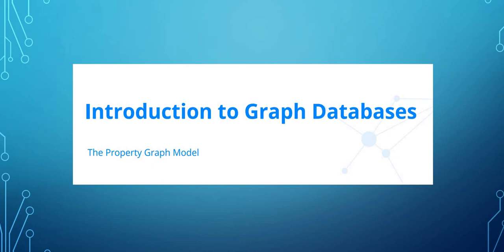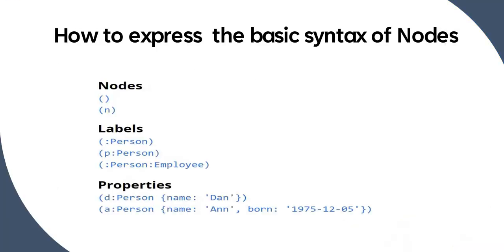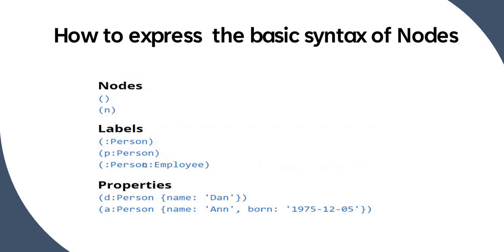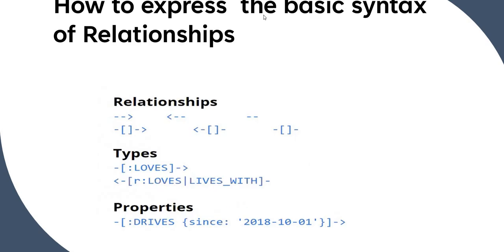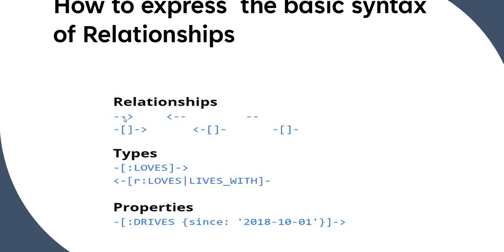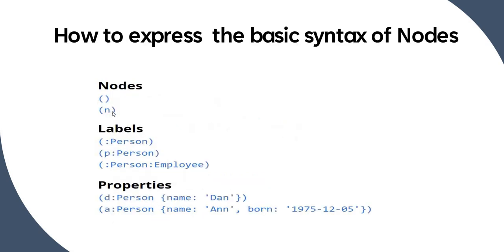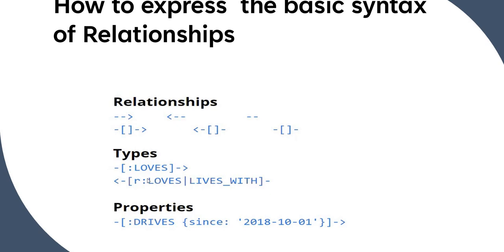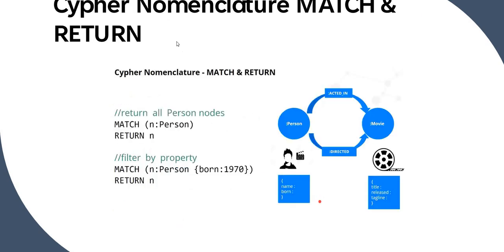Learning Cypher Queries for Neo4j: Part 2 Tutorial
In this video, we'll be continuing our neo4j tutorial and learning how to query data. In the first part of the tutorial, we learnt about the basics of Cypher and how to work with data in Neo4j. In this part, we'll be exploring different types of Cypher queries and how to use them to analyse data.

If you're new to Neo4j or want to learn more about it, then this is the video for you! In this tutorial, we'll be covering all the basics of Neo4j, from installation to querying data. By the end of this video, you'll have a solid understanding of how to use Neo4j to analyze data!
In this video, we're continuing our learning journey with Cypher Queries in Neo4j. In the first part of this Neo4j tutorial series, we looked at the basics of Cypher Queries.

This time, we're going to explore how to use Cypher Queries to manipulate and analyze data in Neo4j. We'll also cover some tips for beginners who want to get started with Neo4j and Cypher Queries.

neo4j tutorial for beginners
neo4j tutorial
neo4j
neo4j cypher tutorial
neo4j desktop tutorial
tutorial
neo4j graph database tutorial
neo4j tutorial cypher
neo4j tutorial youtube
neo4j cypher
neo4j for beginners
neo4j example
neo4j for absolute beginners
neo4j python
neo4j installation
neo4j tutorial in hindi
neo4j tutorial urdu
neo4j tutorial 2022
neo4j tutorial video
neo4j bloom
neo4j install tutorial
beginners
neo4j tutorial step by step
cypher
cypher query
cypher query language
neo4j cypher
cypher query langauge
neo4j cypher tutorial
intro to cypher
graph query language
neo4j tutorial cypher
query
firing simple cypher queries
cypher neo4j
sql vs cypher
neo4j в cypher
neo4j
introduction to neo4j
intro to neo4j
neo4j introduction to graph databases
introduction to neo4j and graph databases
neo4j introduction
neo4j tutorial
introduction
neo4j from beginner to expert
what is neo4j
how to use neo4j
neo4j bloom
neo4j auradb
neo4j example
how to use neo4j graph database
neo4j getting started
neo4j getting started tutorial
neo4j recommendation engine
intro to cypher
neo4j python

cypher обучение
проект на cypher
python cypher neo4j
query language
neo4j cypher examples
обучение neo4j cypher
neo4j cypher graph database
язык программирования cypher
cypher язык программирование
opencyher